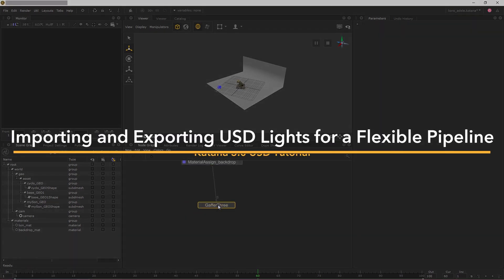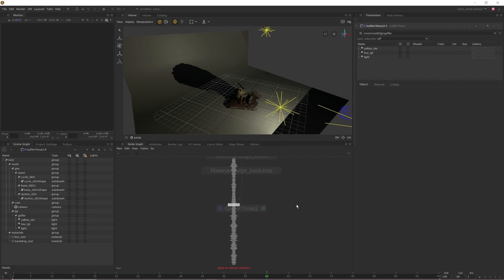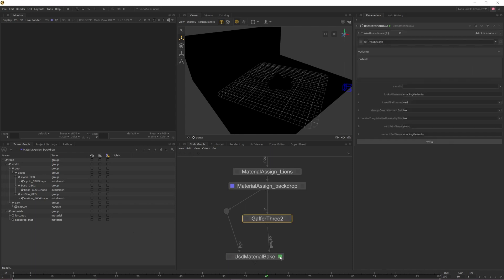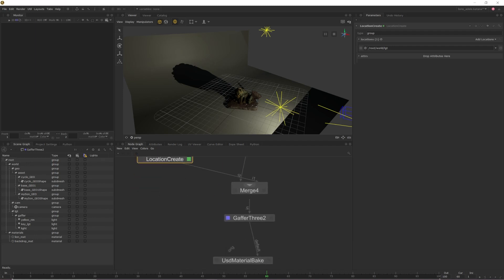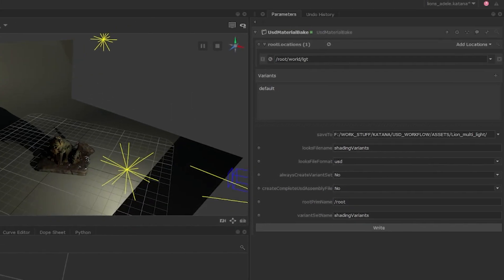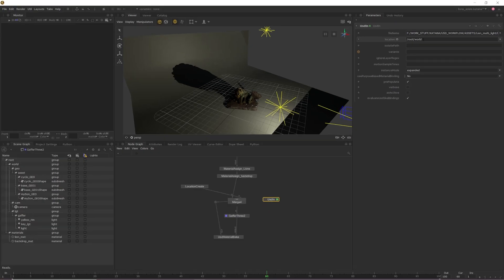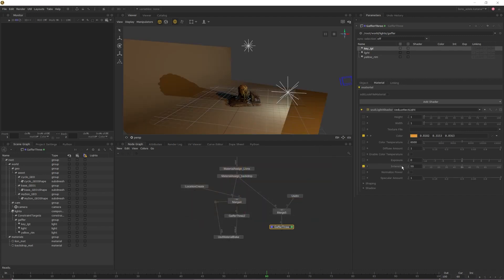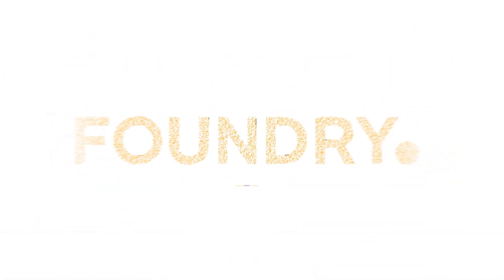How to Import and Export USD Lights for Flexible Lighting Workflows | Katana 5.0 Tutorial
In this tutorial learn how Katana 5.0 expands the capabilities of the UsdMaterialBake node, allowing you to export lights in a USD file format, making it easier to work on lighting setups earlier in the pipeline and collaborate iteratively with other departments.

00:00 - Introduction
00:56 - Exporting Lights
05:59 - Editing Inherited Lights